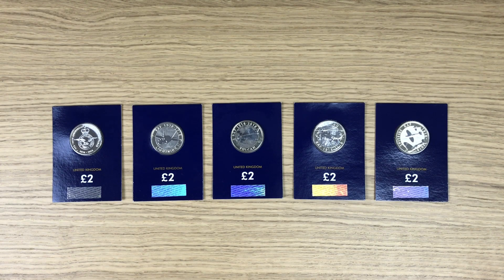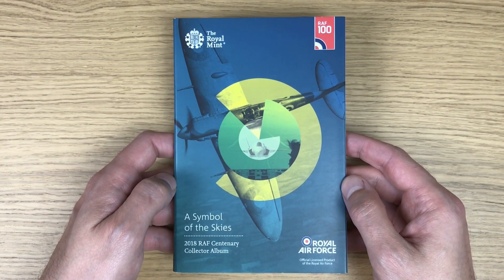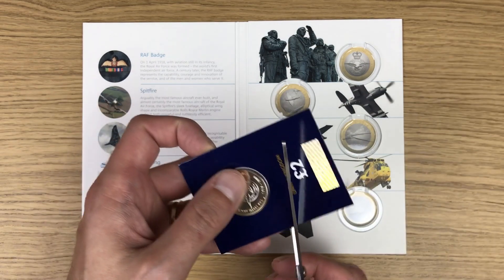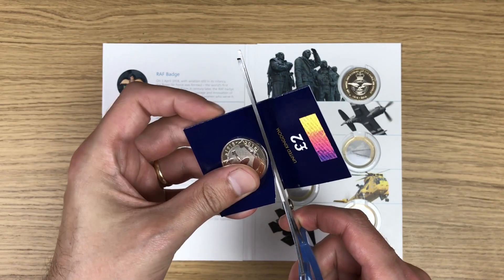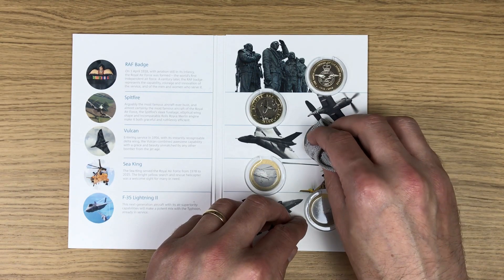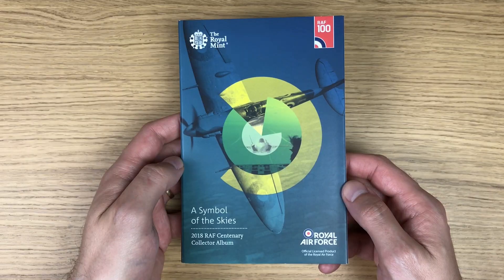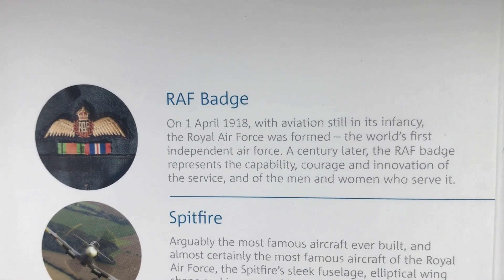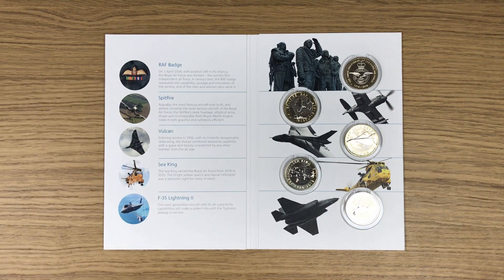Super Rare Coin Album || 2018 RAF £2 Coin Collection || Royal Mint || Review / Unpackaging Video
Super Rare Coin Album For The 2018 RAF £2 Coin Collection, featuring Spitfire, Sea King, Vulcan,  Lightning II & The RAF Badge. Review / unpackaging Video.

Absolute Coins
Swansea
SA1 9QW